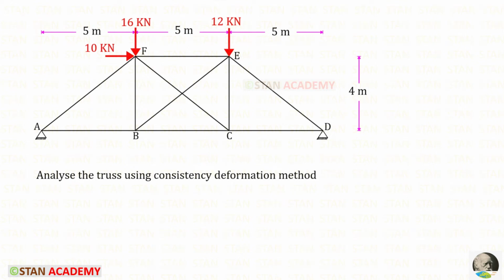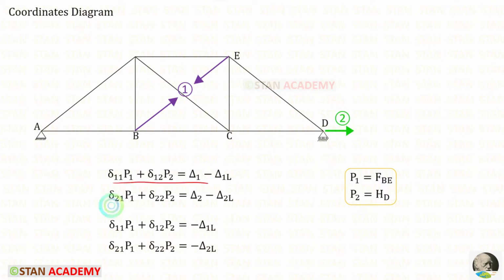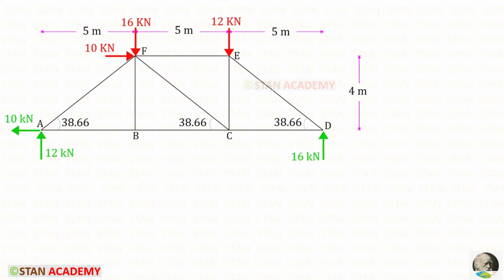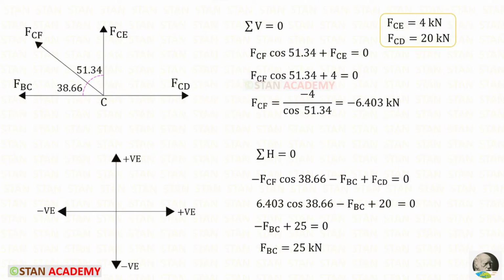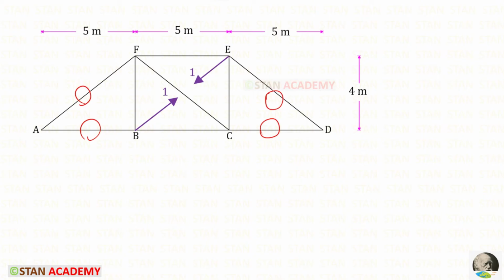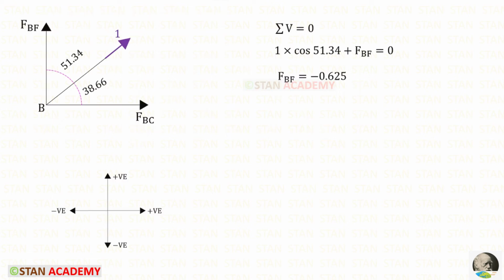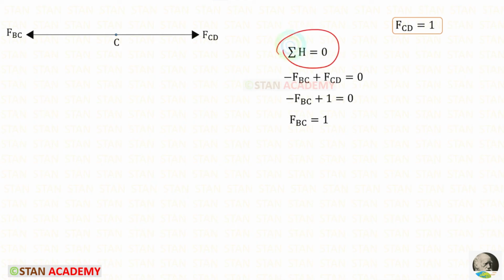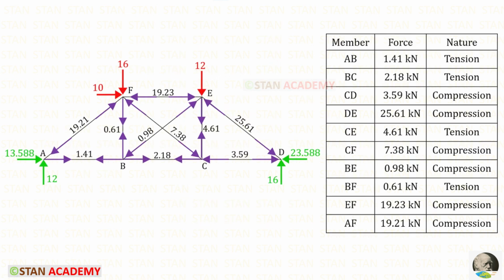Analysis of Indeterminate Truss by Consistent Deformation Method (Internal, External Indeterminacy)